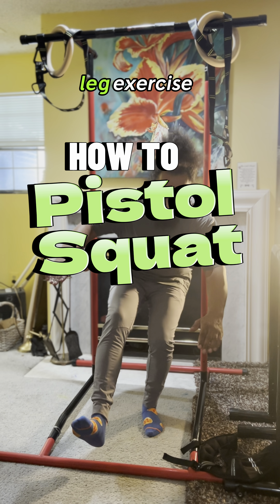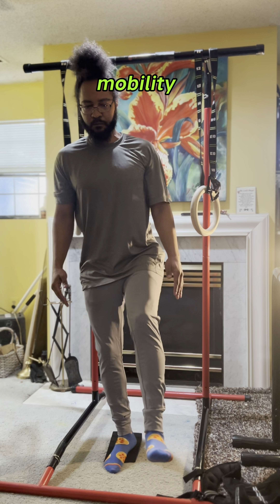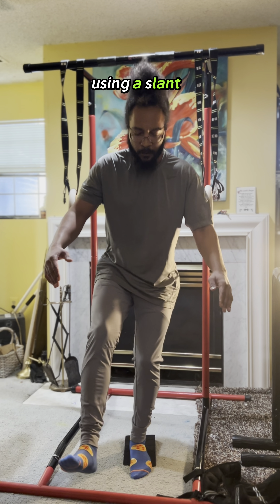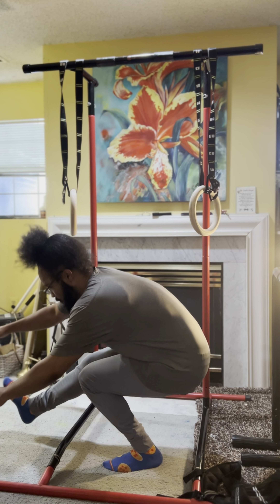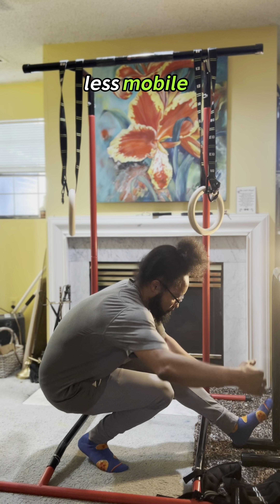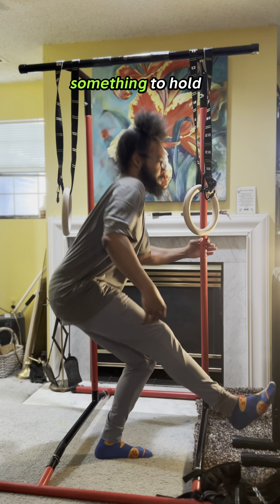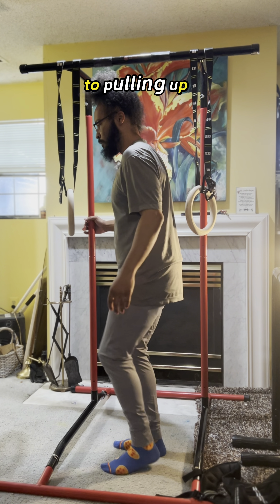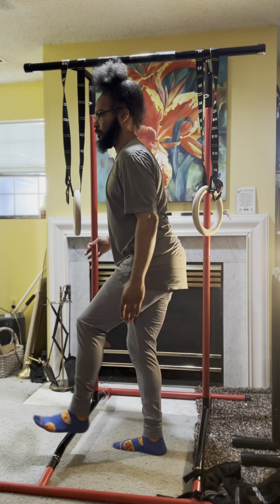Pistol Squats for Strength & Mobility at all ages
The pistol squat is a great isometric leg exercise that build strength, mobility, and balance. It’s a skilled movement that I am working on improving over time, as mobility becomes so much more important as we grow older.